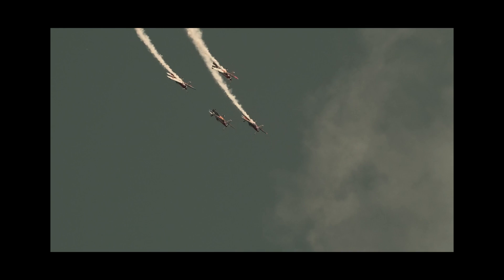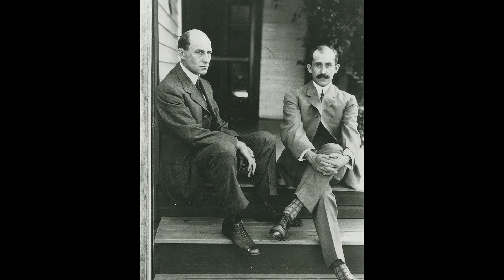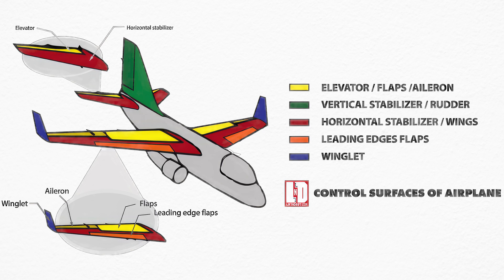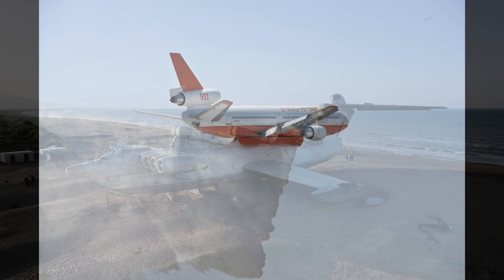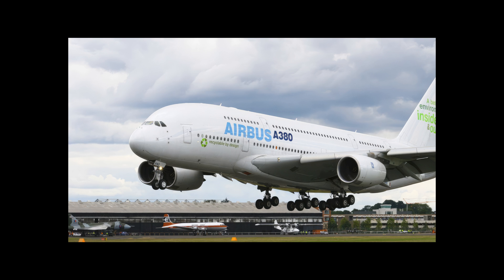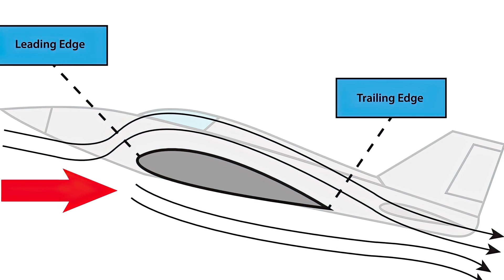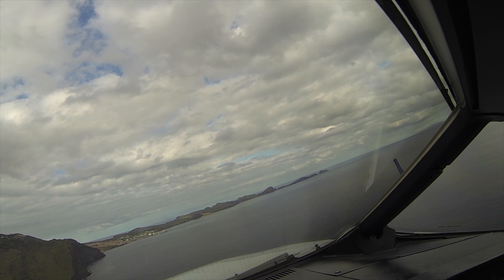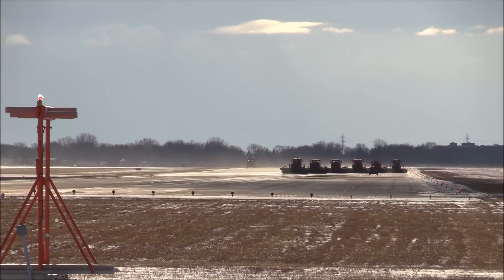History of Flight: Firsts and Fails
How do airplanes fly and what is the biggest airplane in history? In this video, we will explain the science behind airplane flight and show you some of the most amazing airplanes in history. You will learn about the forces that act on an airplane, the different types of wings and engines, and the challenges of designing and flying giant airplanes. Whether you are an aviation enthusiast or just curious about airplanes, this video is for you!

Chapters:
0:00 Basics
0:24 History of Plane Building
0:43 Wright brothers
3:27 Biggest Airplanes
3:48 Hughes H-4 Hercules
4:08 Antonov AN-225 Mriya
4:32 Airbus A380
4:53 How Airplanes Fly?
5:44 How AN-225 Mriya Fly
6:52 AN-225 Destroyed
7:21 Conclusion